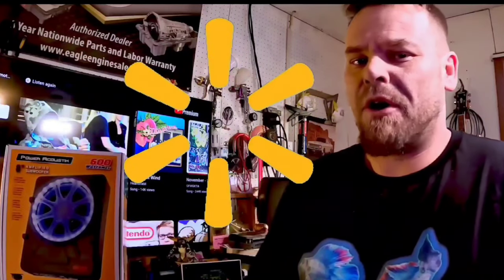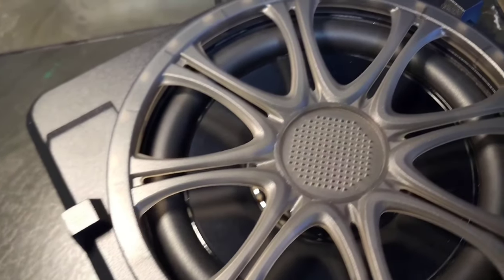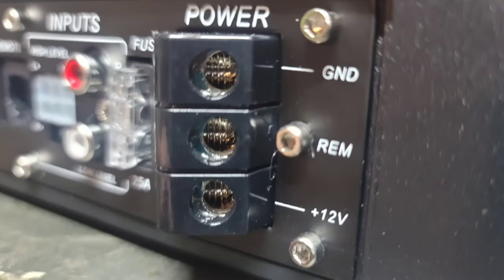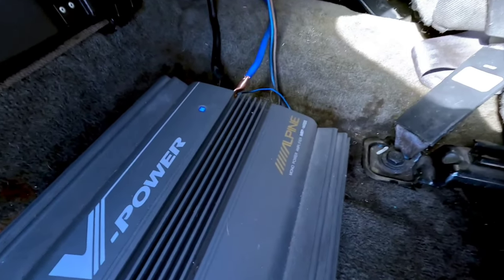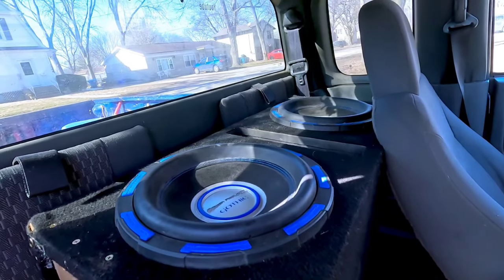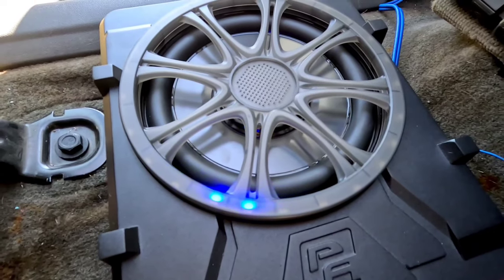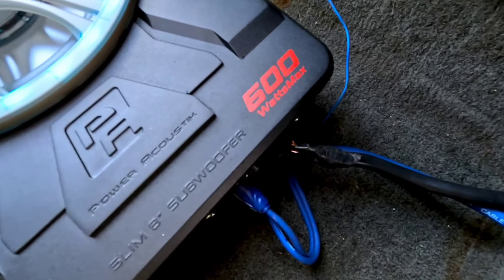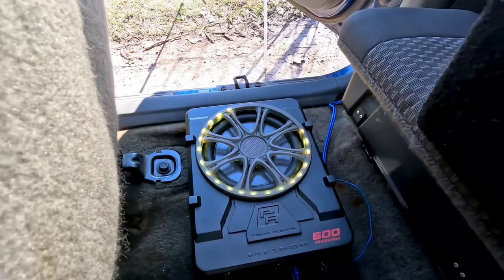Testing the Power Acoustik 600W SUBWOOFER on a BUDGET!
This is a review, test, and comparison of the Power Acoustik 600 watt 8" powered sub from Walmart. At $120, it costs more than the Dual TBX10A I did a video on and loved, but is it worth the extra money? FIND OUT YO!
small 8 inch Walmart subwoofer
Power acoustik 8" subwoofer
Walmart subwoofer
Walmart car audio
car audio